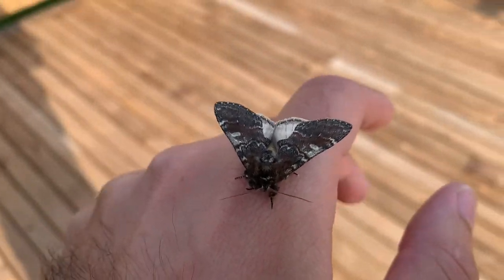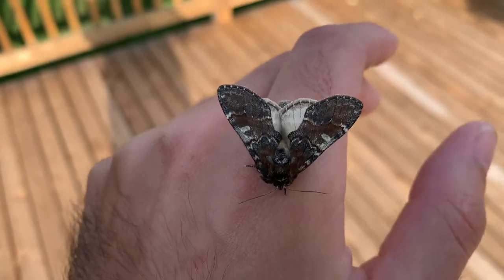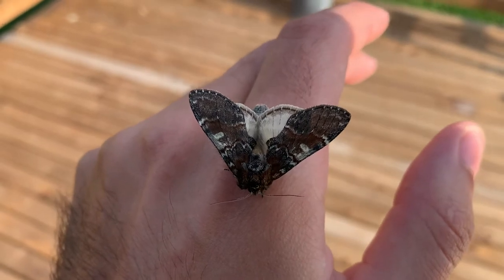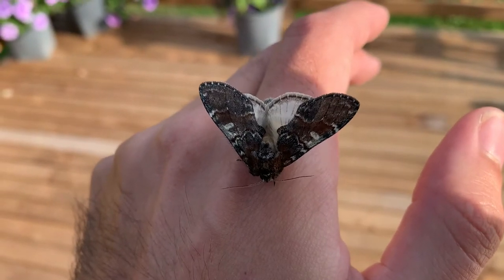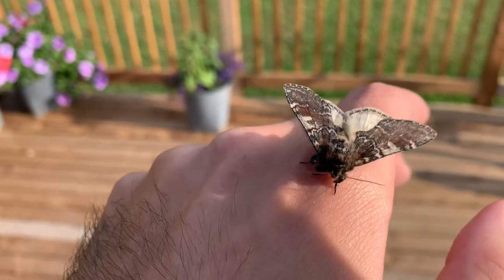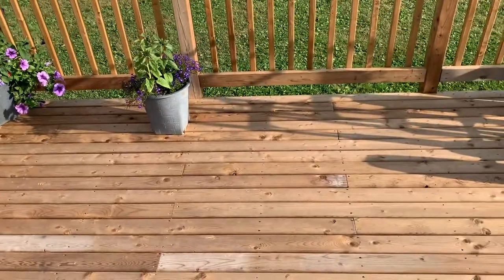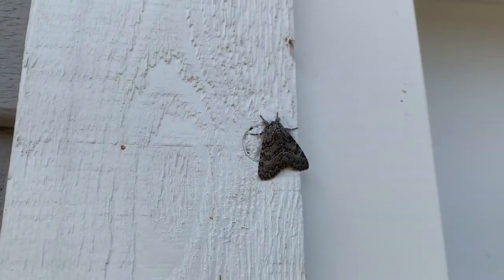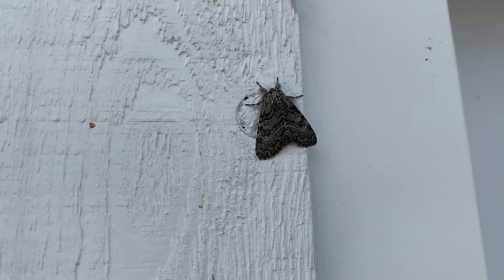National Moth Week: Moth Vibrations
Did you know that moths need to vibrate before they are able to take flight? This Chocolate Prominent shows us how it’s done!